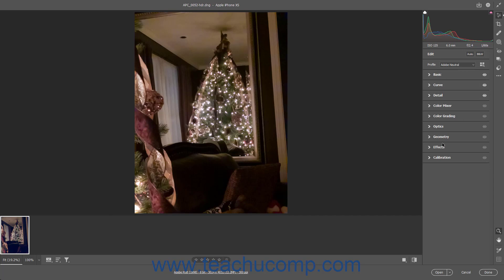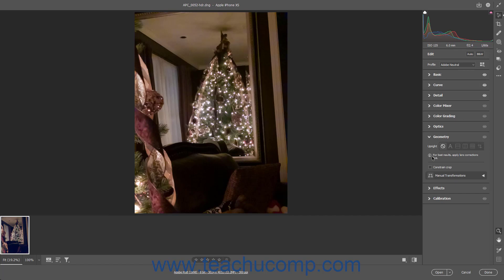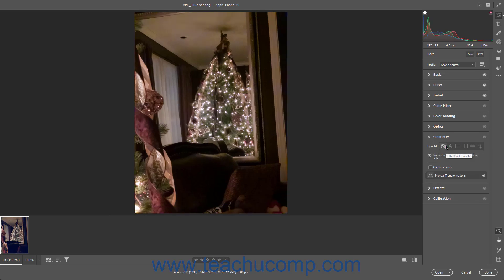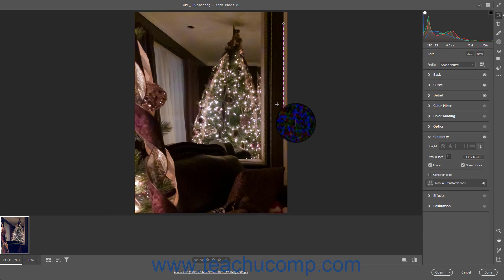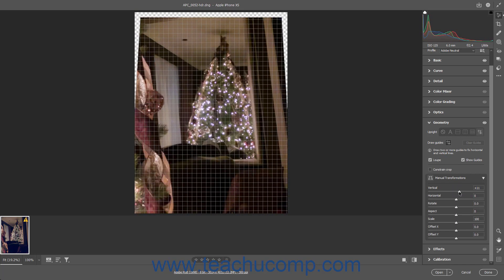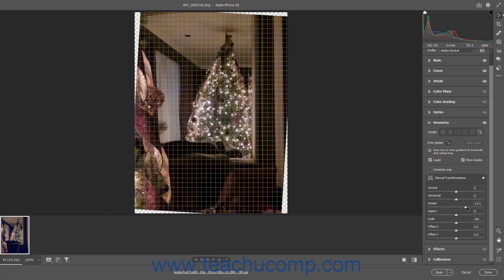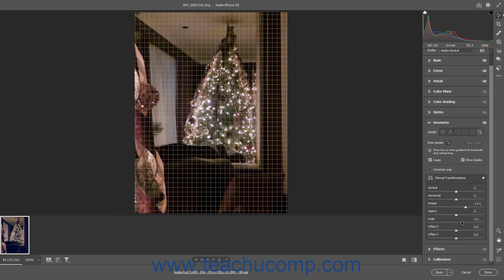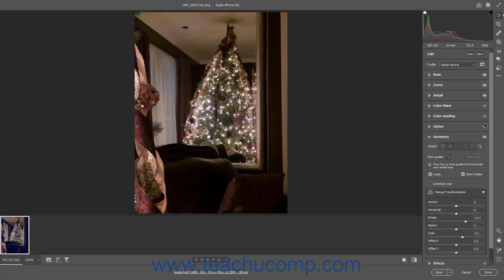Learn How to Use Geometry in Camera Raw in Adobe Photoshop: A Training Tutorial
This Photoshop tutorial video shows you how to correct perspective flaws in camera raw photos within the Camera Raw dialog box in Photoshop using the Geometry panel. This video is from our complete Adobe Photoshop training, _Mastering Photoshop Made Easy_ ™.